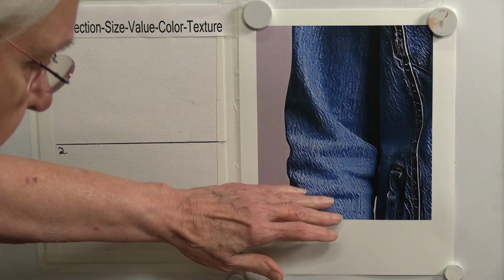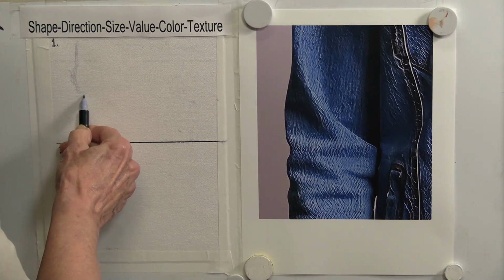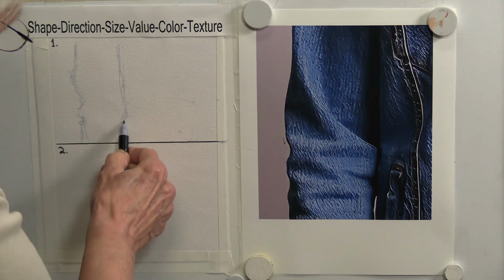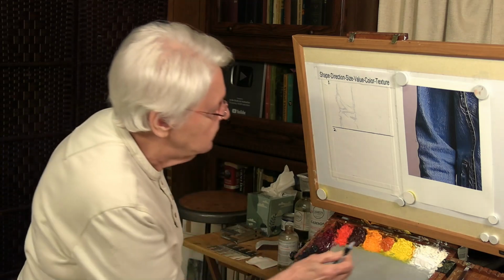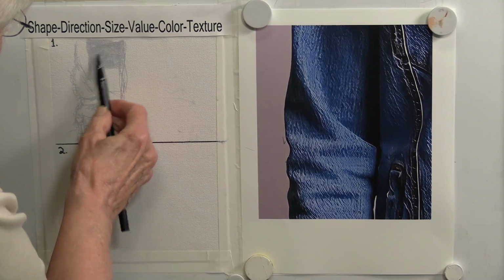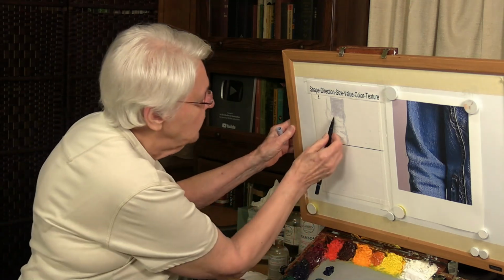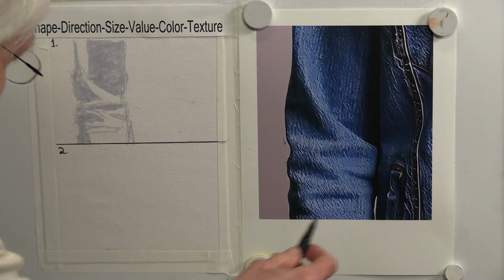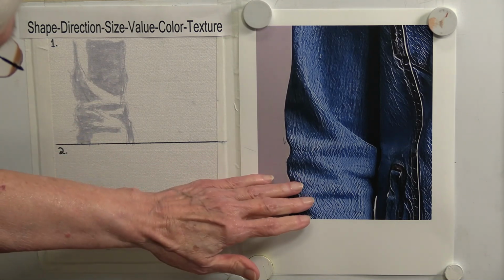Quick Tip 498 - Demo in Denim (part 1)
Artist/art teacher Dianne Mize how to recreate the look of denim blue jeans.